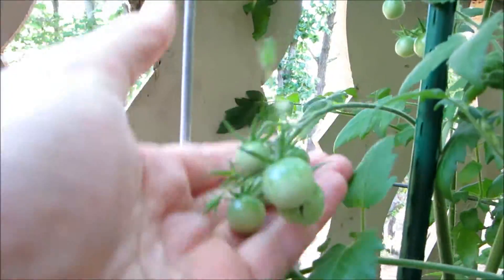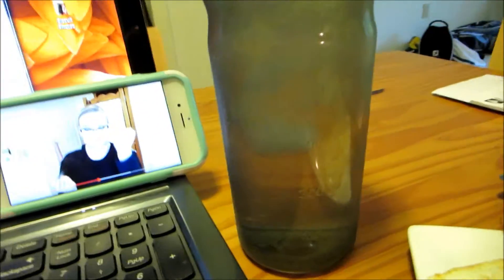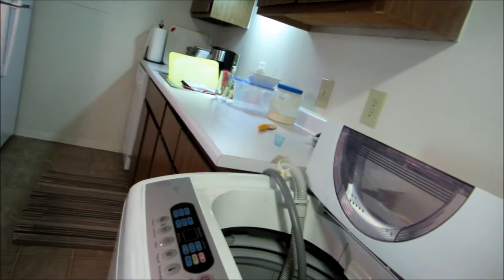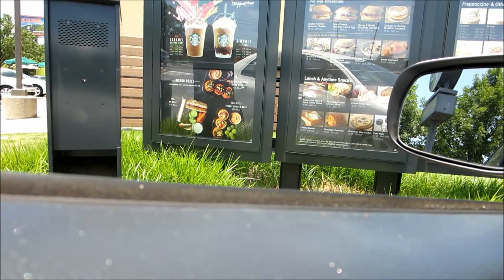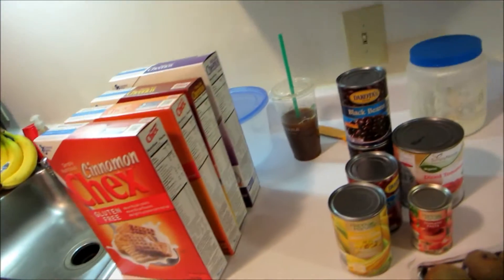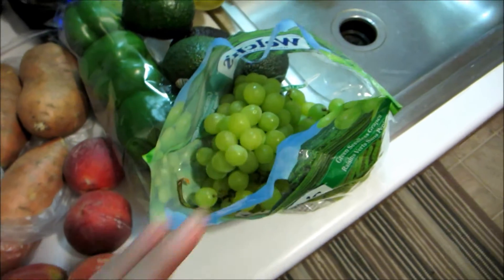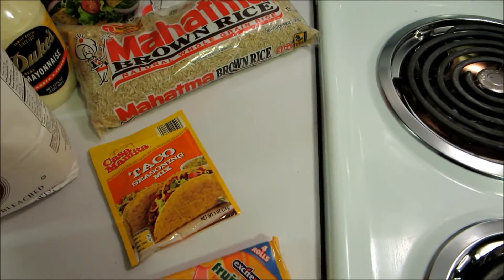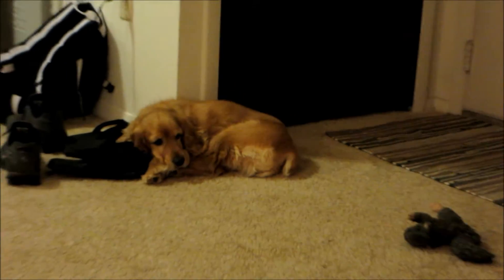Grocery Haul: Daily Vlog June 20, 2016 Day #3